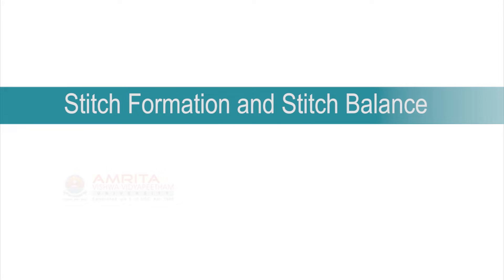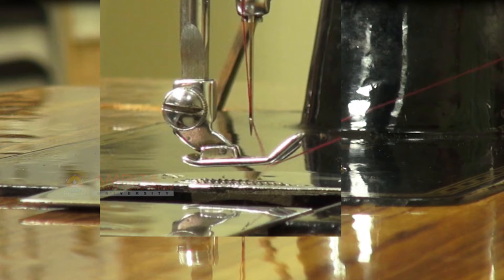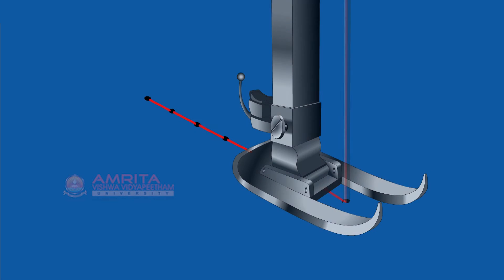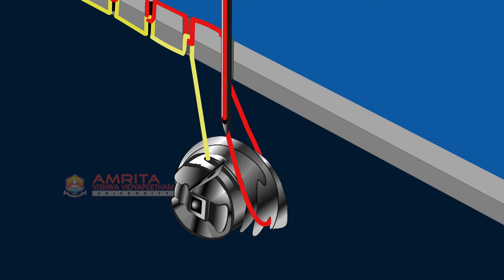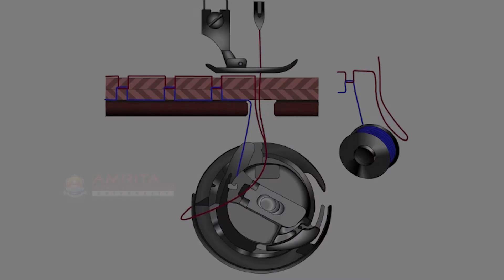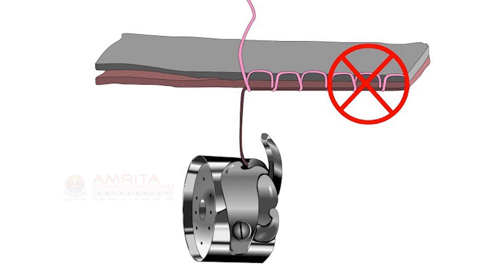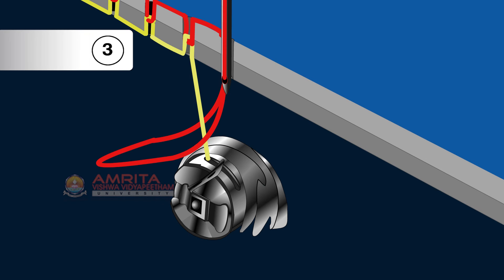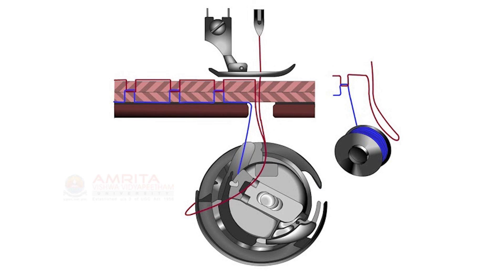1.8.3 Stitch Formation And Stitch Balance (English)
In this video, you will learn how stitch forms in a sewing machine and to identify a balanced stitch formed from a sewing machine.